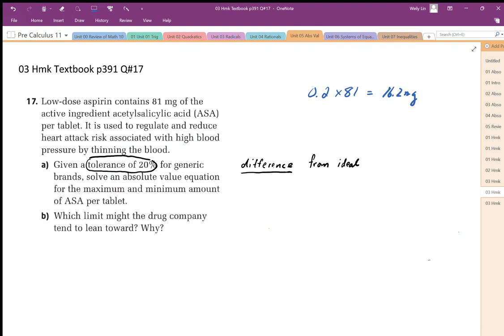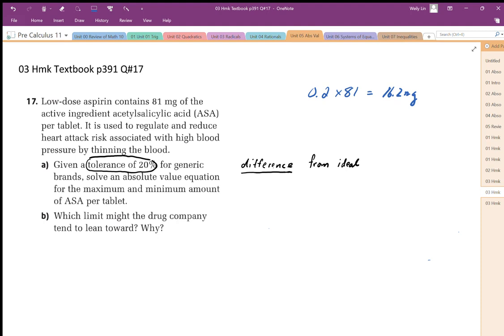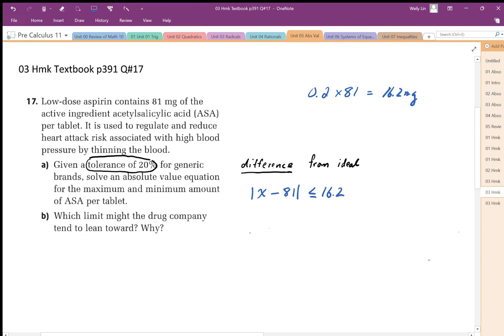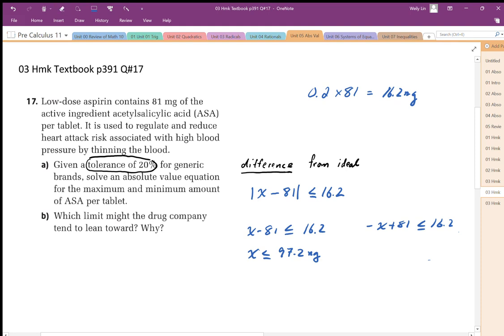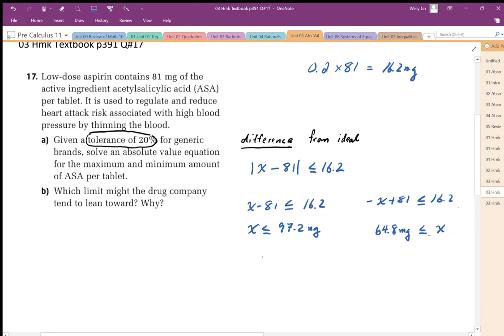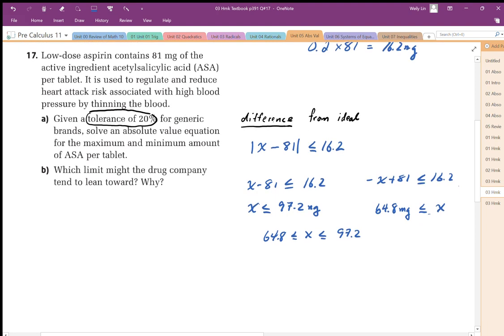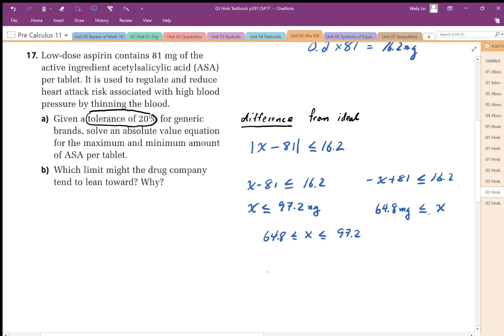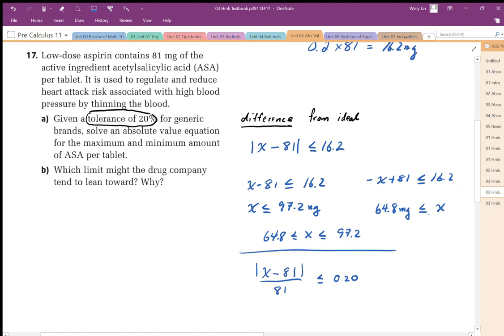03 Hmk Textbook p391 Q#17